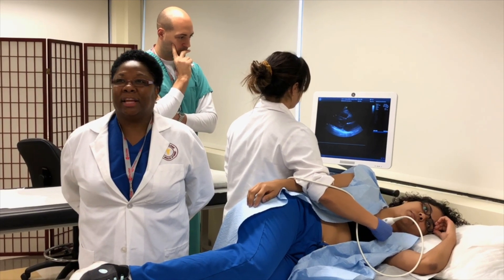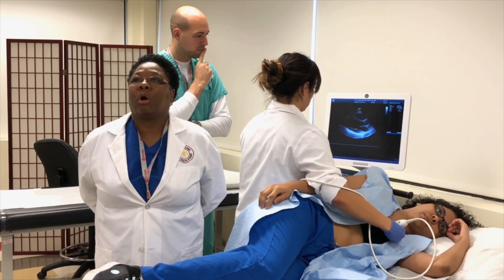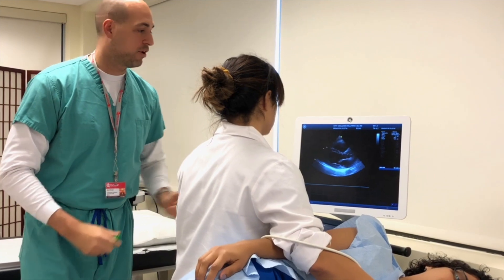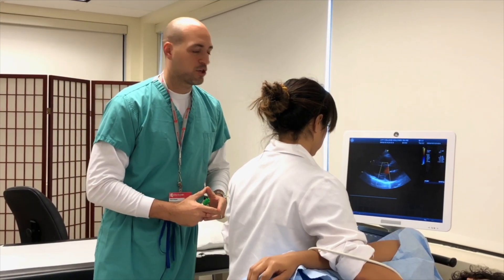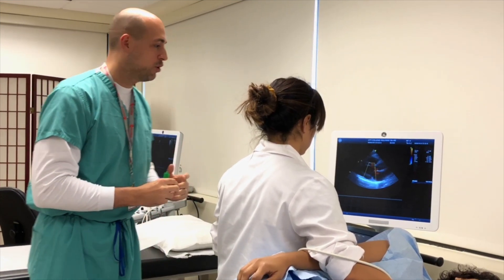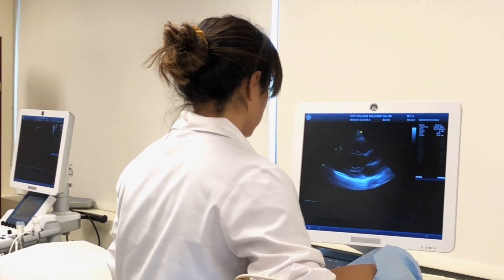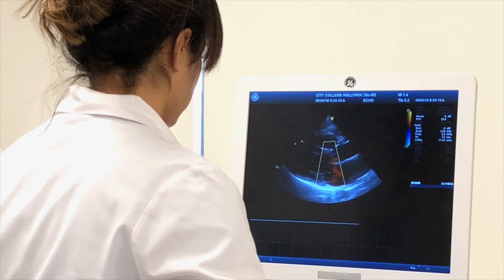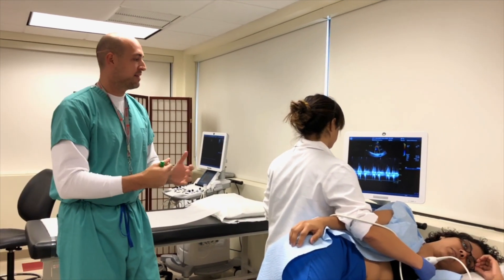How to read a Cardiovascular Ultrasound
City College Cardiovascular Sonography class shows how to read a Cardiovascular Ultrasound.